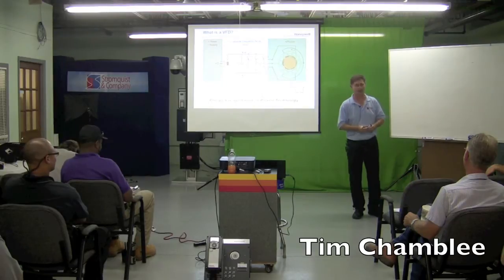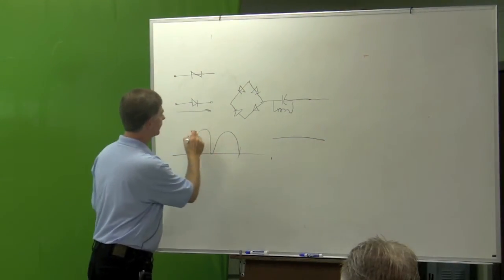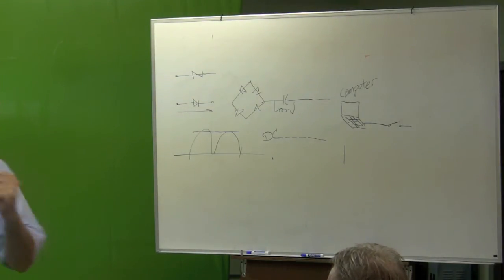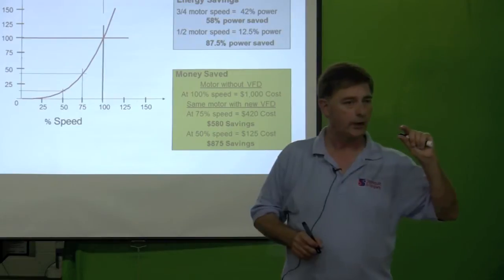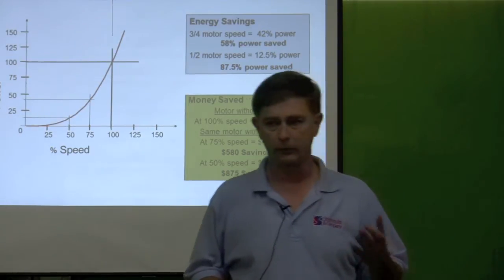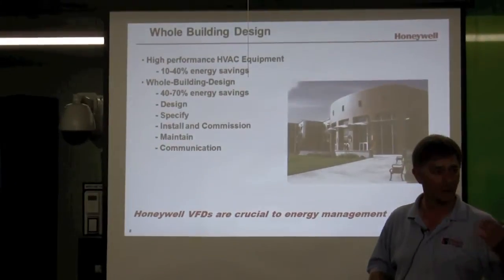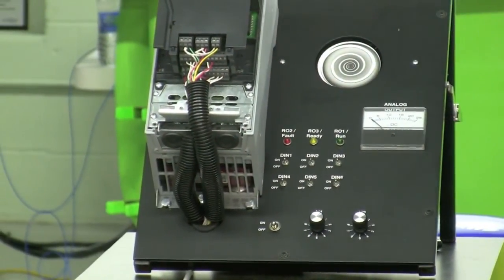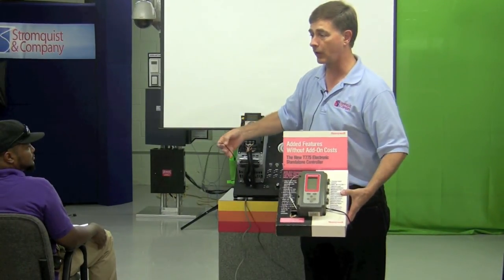Tim Chamble Honeywell Frequency Drive P1